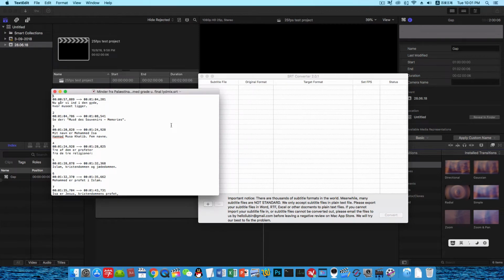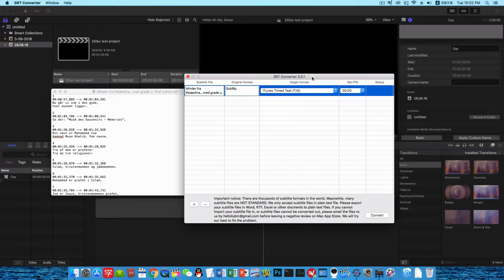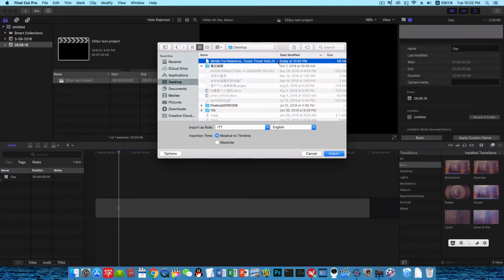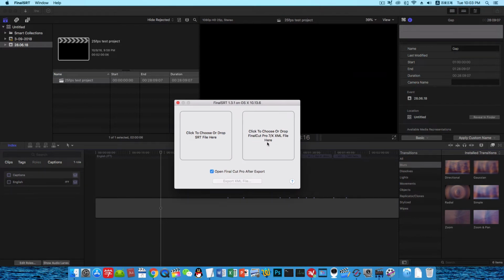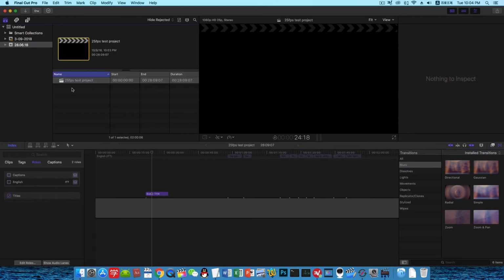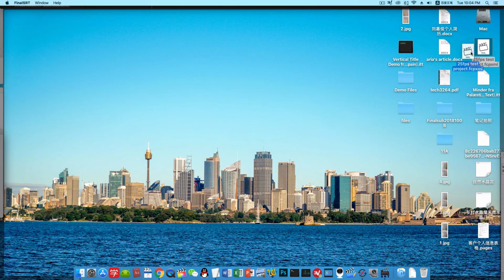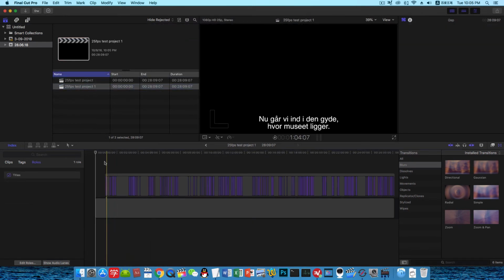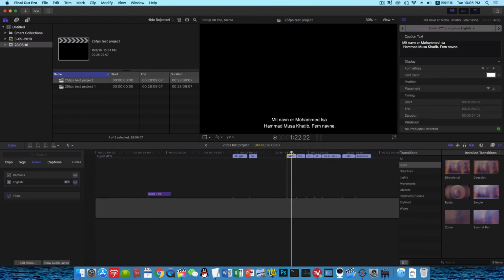How to import SRT subtitles to Final Cut Pro X - 20181009